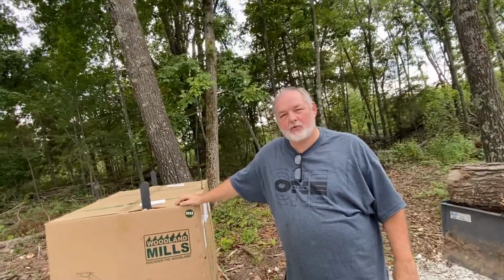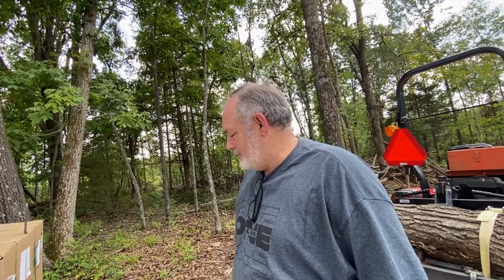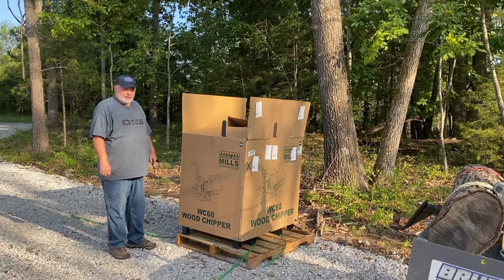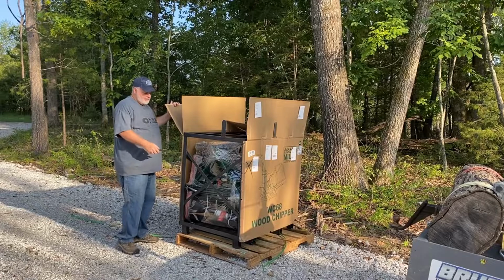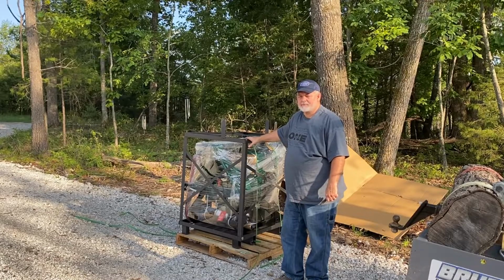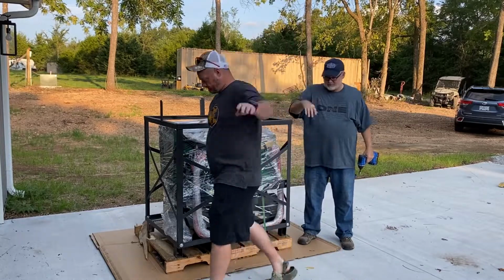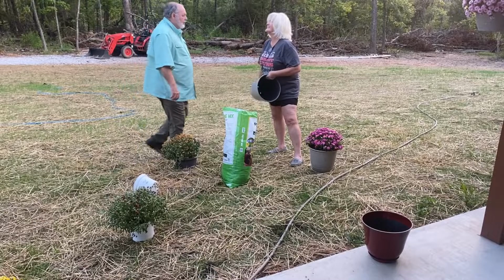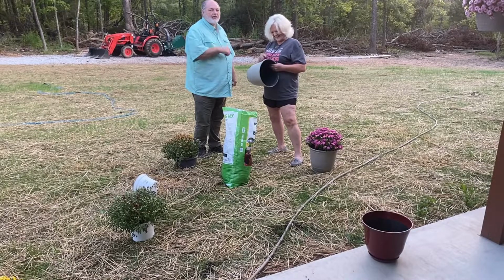Wood Chipper Delivery